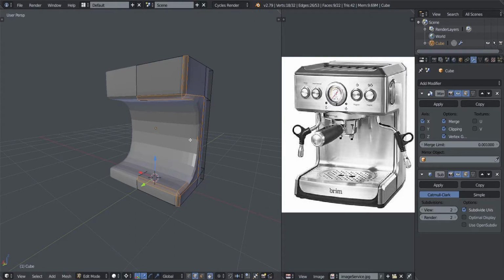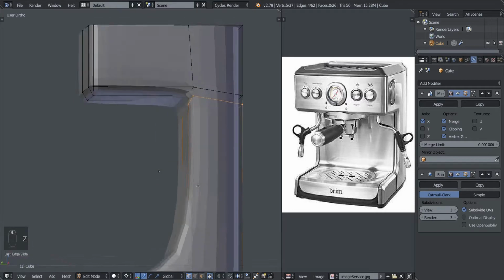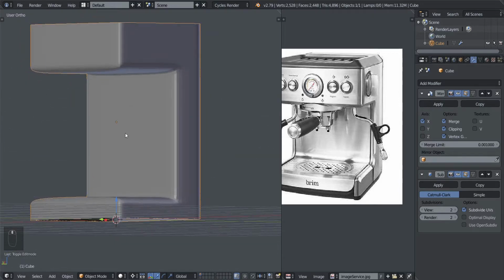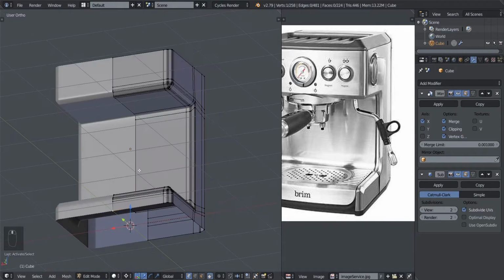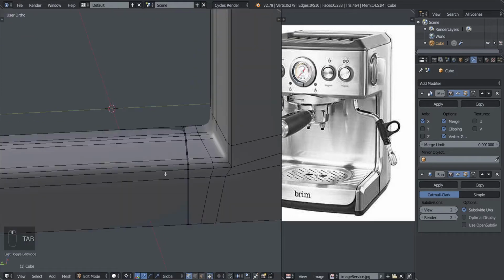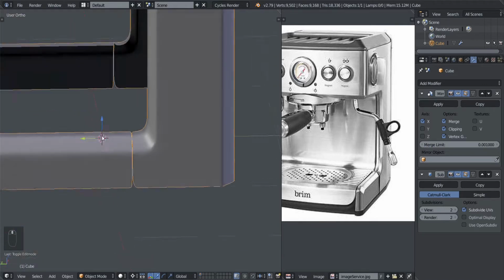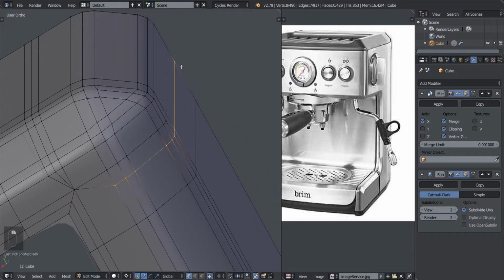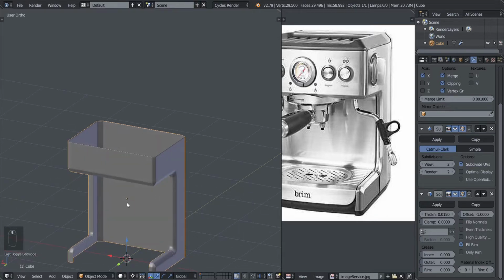Blender Beginner Series Part 5